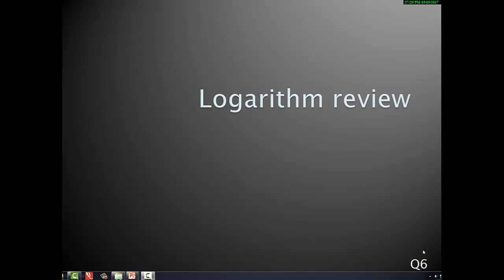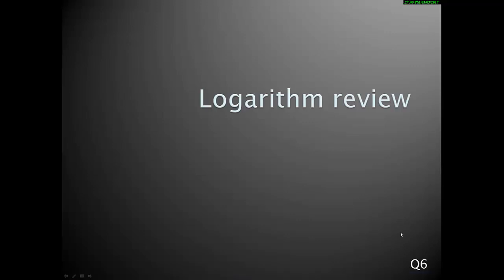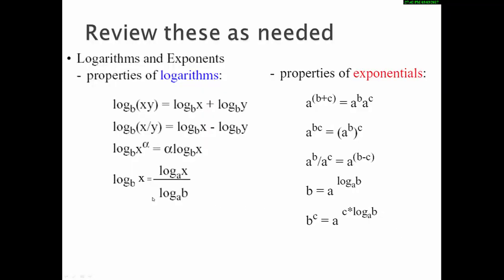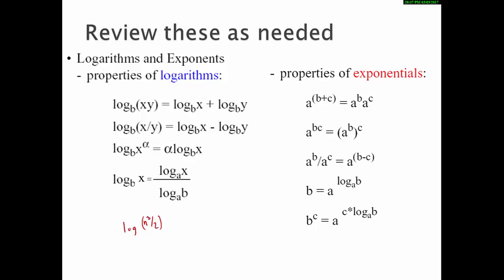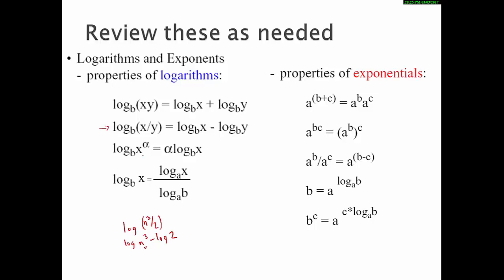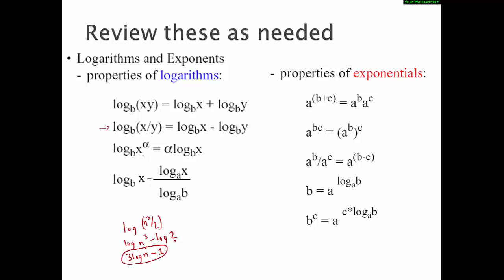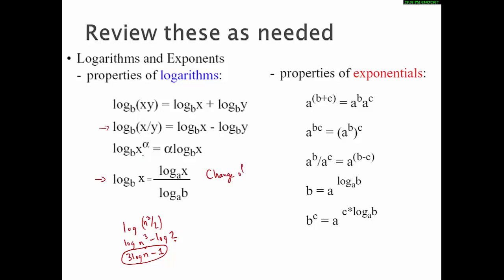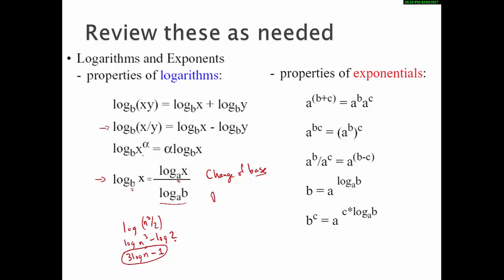Logarithm Review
This video is part of the course, CSSE230 Data Structures and Algorithm Analysis.